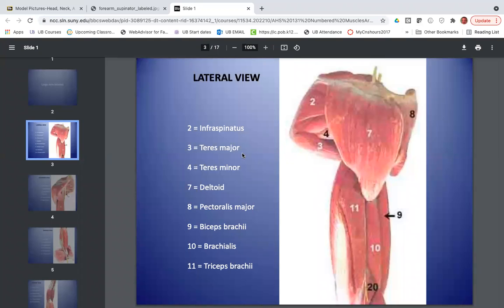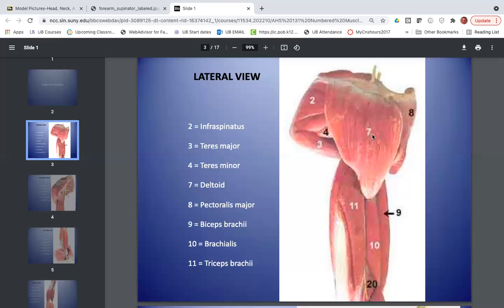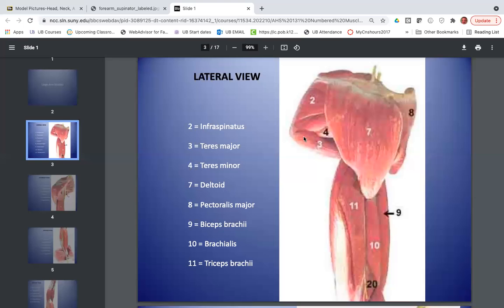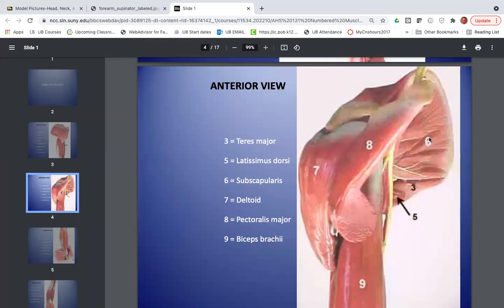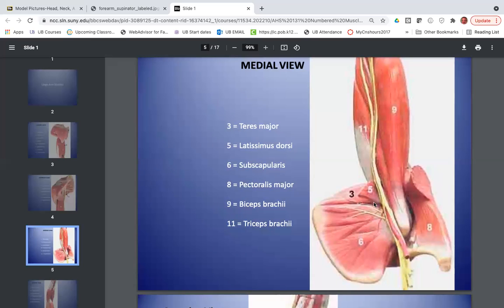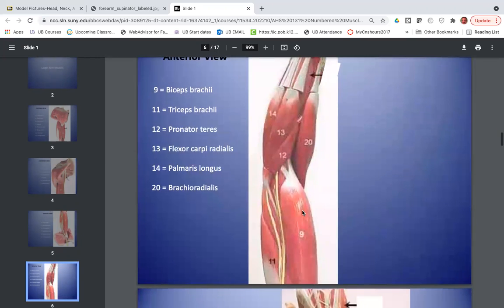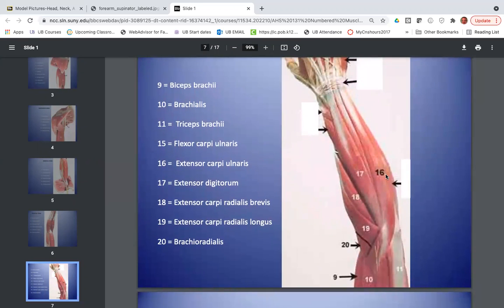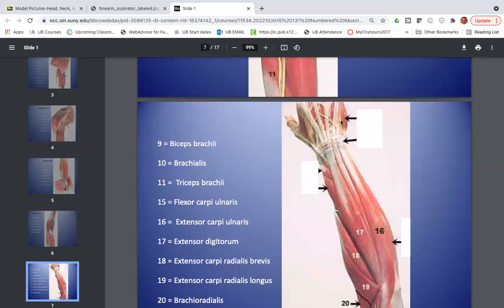Muscles Superficial Overview shoulder to forearm